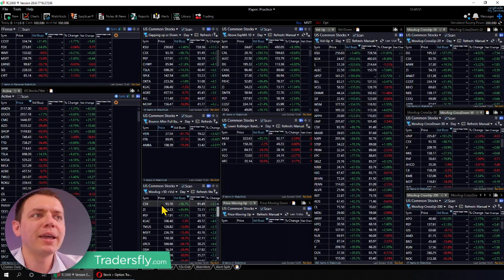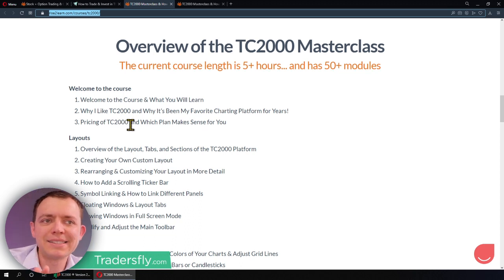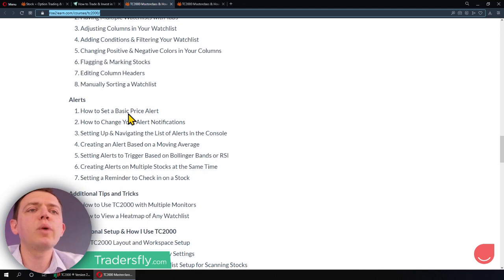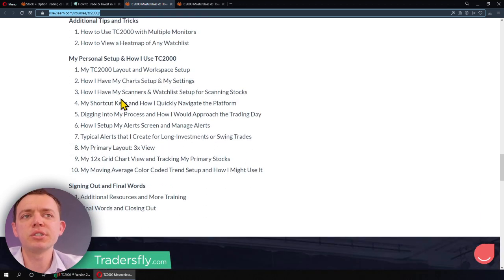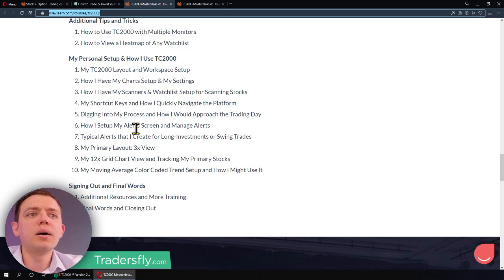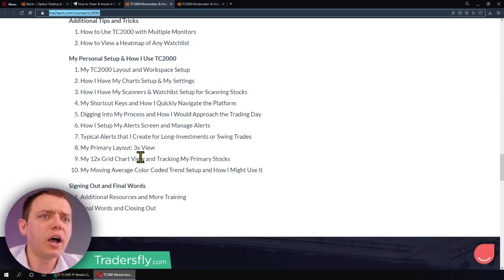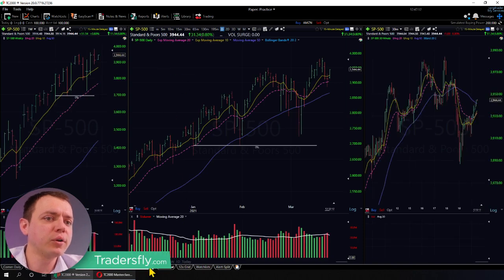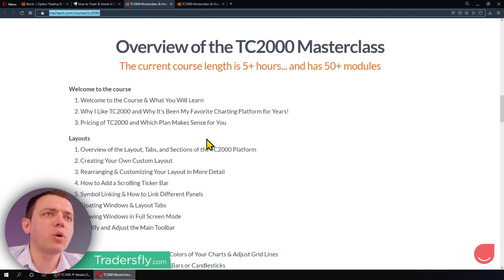Coming Soon: TC2000 Masterclass and How I Set up My Chart Scanning Software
Today I have a special announcement for you. This week we are launching our brand new course called: "TC2000 Masterclass", where I'll show you how to use the TC2000 software in great detail.

We'll go over all the tabs and sections, you'll learn how to set up custom layouts, how to customize your charts, I'll also show you how I personally use the software for my own trading, based on years of experience and much more.

This course is perfect for day traders, swing traders or even long term investors, who are looking at things based on the charts and the technicals. Check it out!

🗣️ Book a Free 20 Min Call with Sasha and grab my Free PDFs